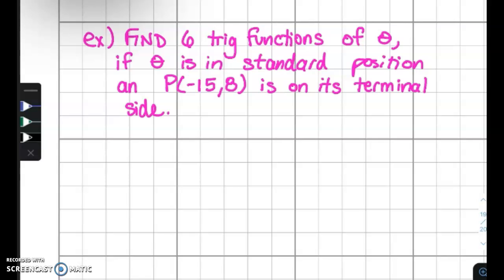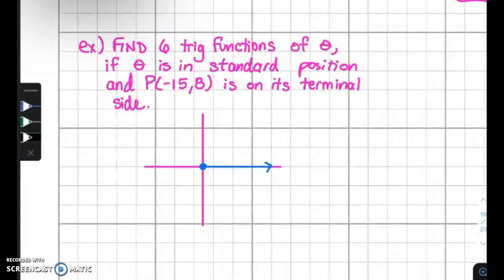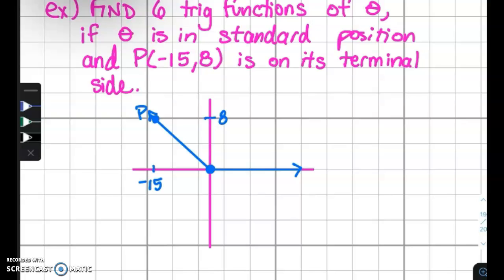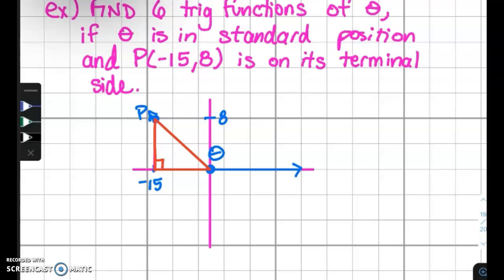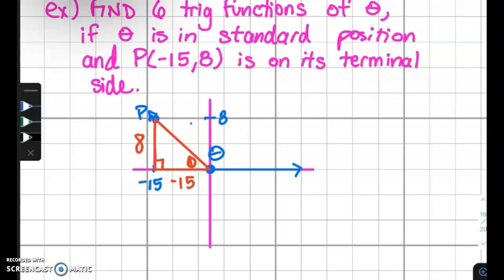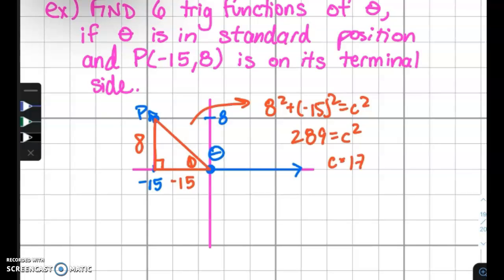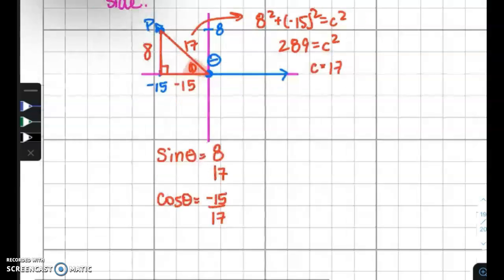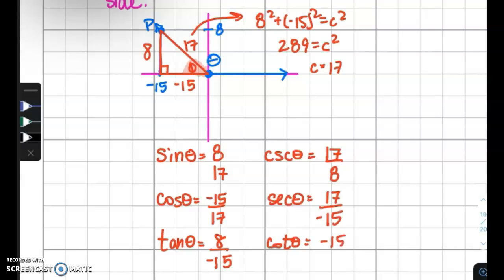Trig Lesson 6.2 Standard Form